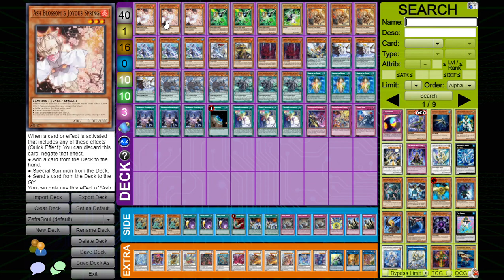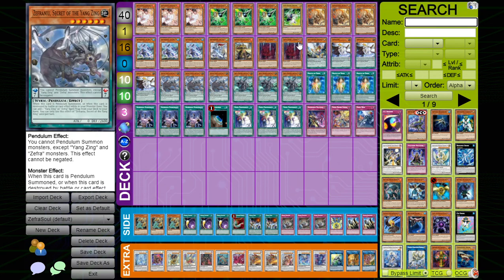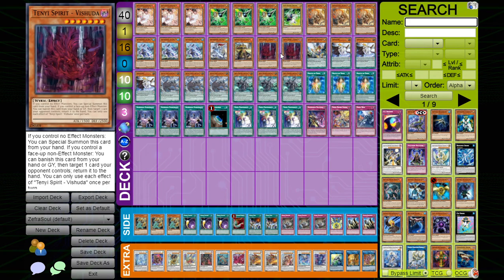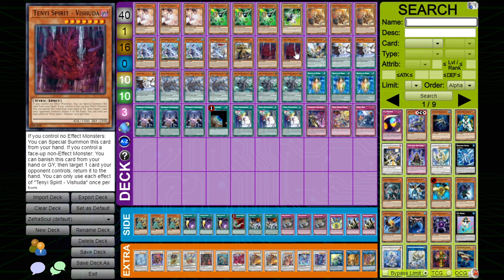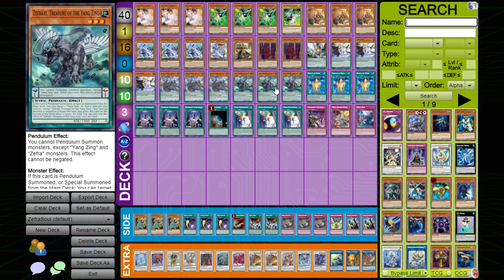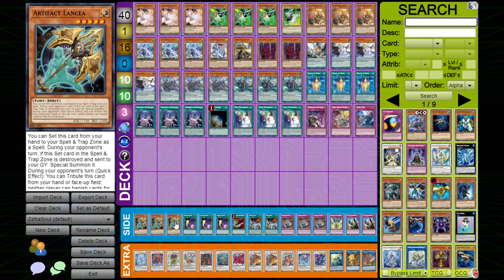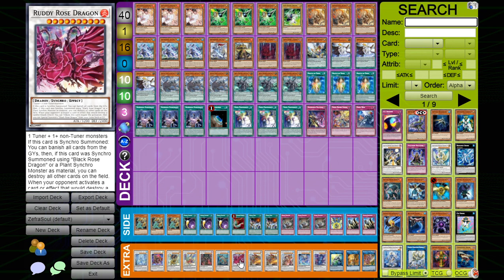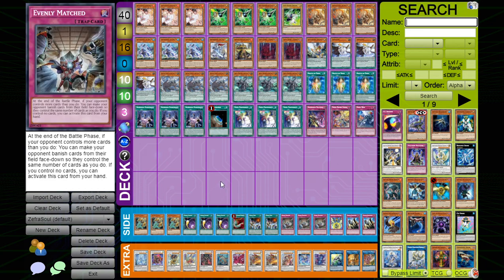Zefra Tenyi Swordsoul Deck Profile January 2022 The new way to play ZEFRA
Is zefra the best deck maybe with the swordsoul cards printed in BODE there is a shot